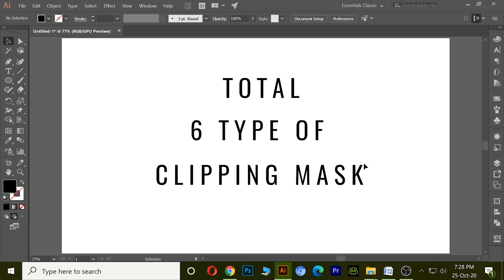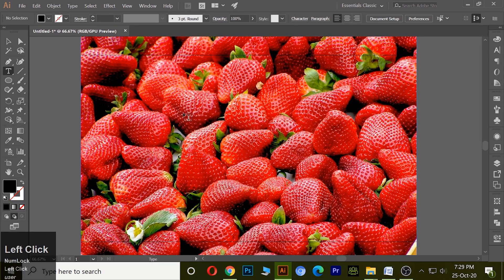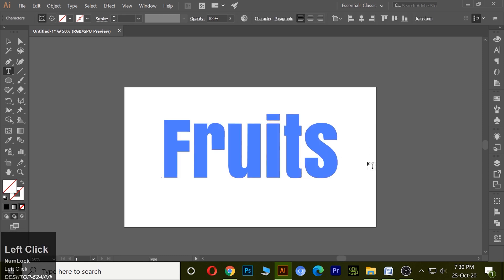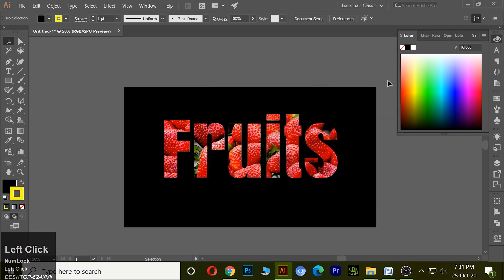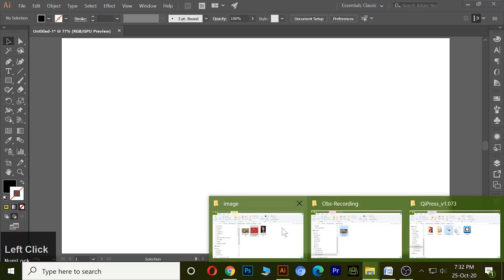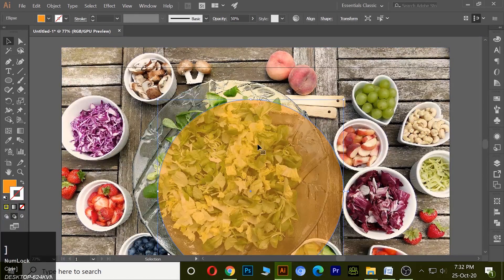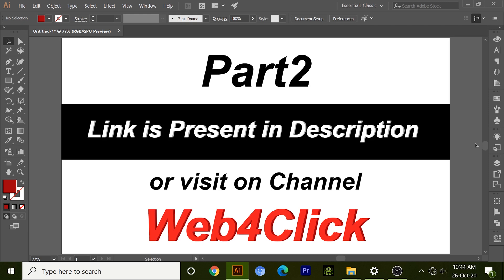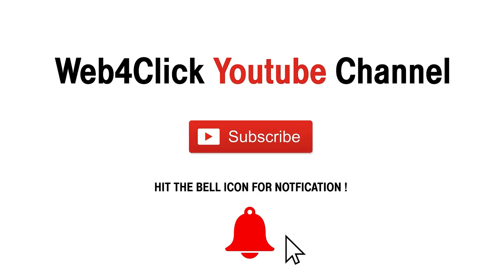Type of Clipping Mask | Clipping Mask Tutorial | Illustrator Tutorial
This video define 6 type of illustrator clipping mask along with transparency tool. This is an advance level of illustrator tutorials for all who are interested to learn illustrator online.

➨ Follow me On Following Social Media and Links